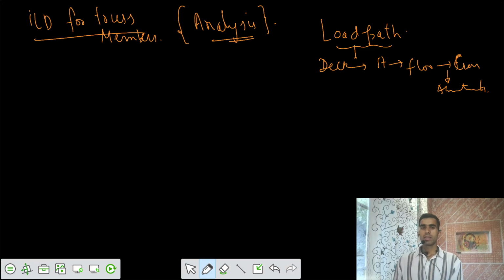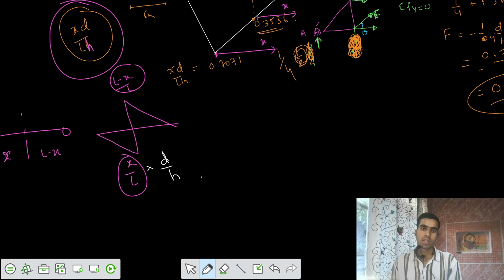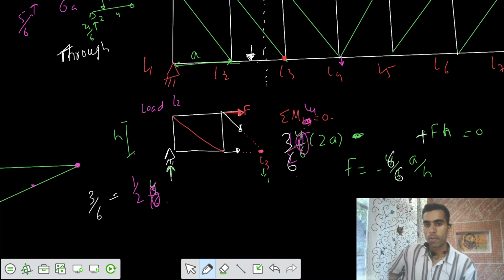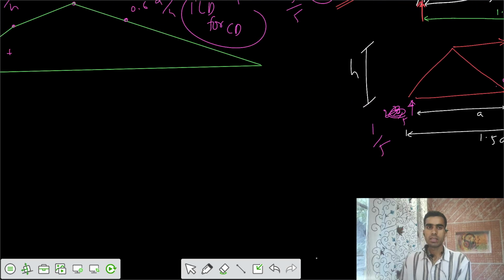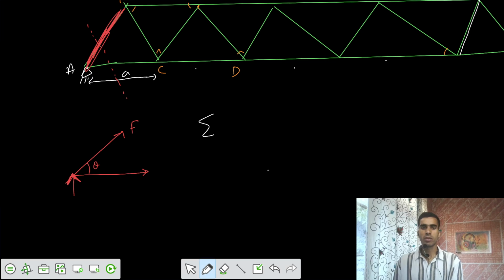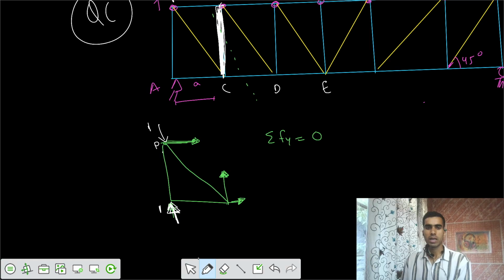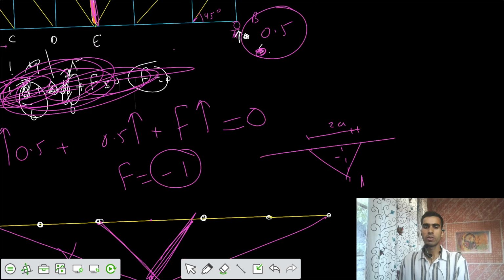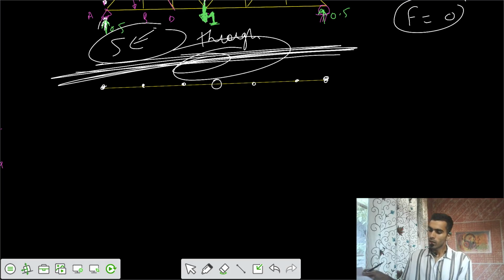influence line diagrams 05 Truss members analysis